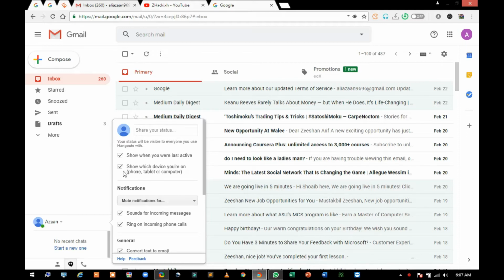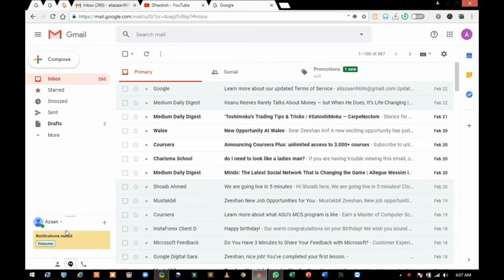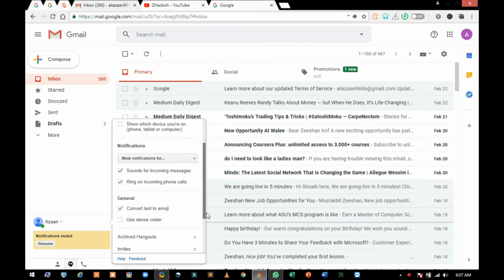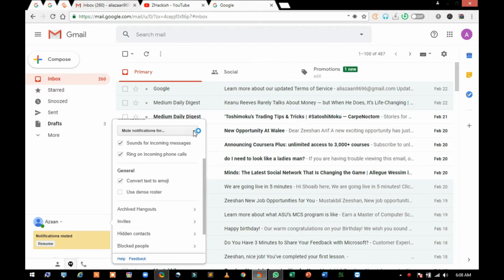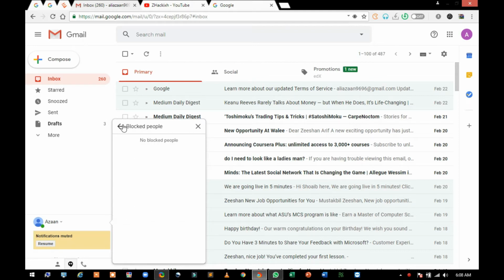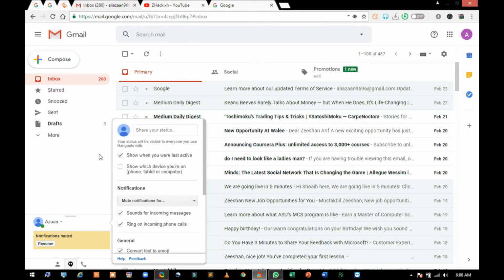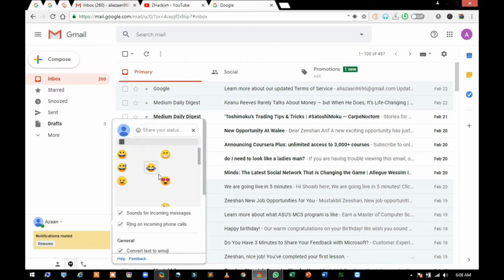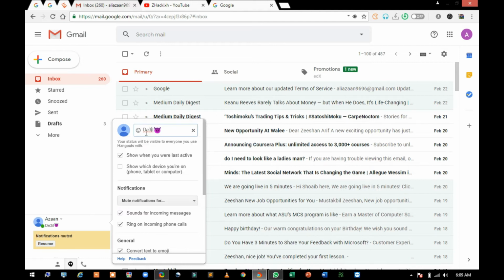G Suite Gmail Audio/Video/Chat Features Free Calling Explained Part 2 || G Suite Certificate Course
In this Tutorial, We will Learn about G Suite Gmail Audio/Video/Chat Features Part II Explained || G Suite Certificate Course. This tutorial will be showing you how you can call someone through gmail and use an additional option of Gmail Video Calling within 2 minutes. This tutorial easy to follow & explained in a simple way..

After Watching this tutorial completely, You will be able to use and try this mehtod easily and simply within a few seconds.

Learn Anonymously Send Spoofed Emails | Use any Email & Name | Hidden Tutorials 2020 Email Spoof Explained

Learn Top 4 Android Hacking Apps || Hidden Tutorials 2020

Learn Ethical Hacking Free Online 2020 (Beginner's to Expert Level)

Learn #1 New WhatsApp Hack 100% Working Live Practical || Cyber Stalking Hidden Tutorials 2020